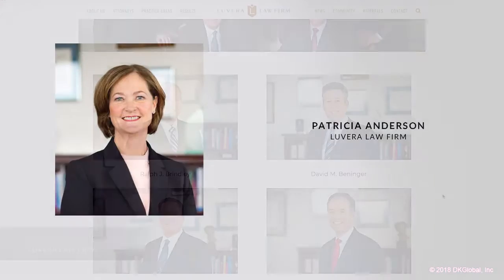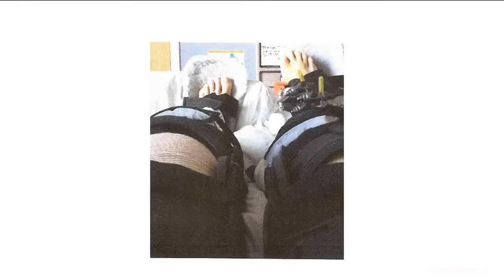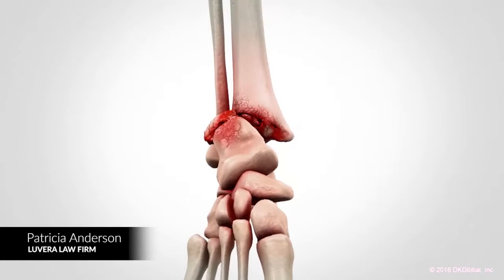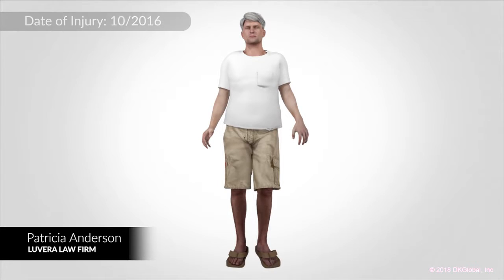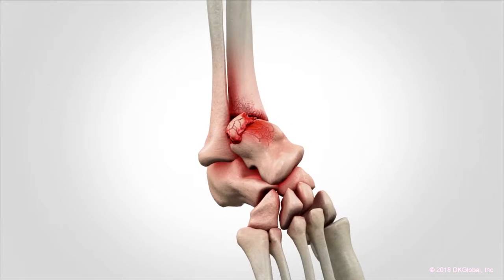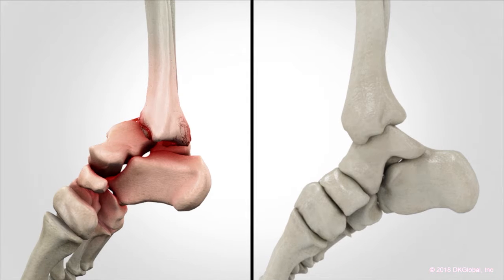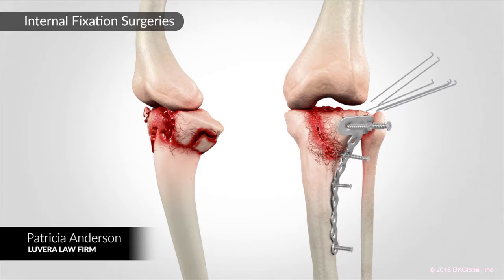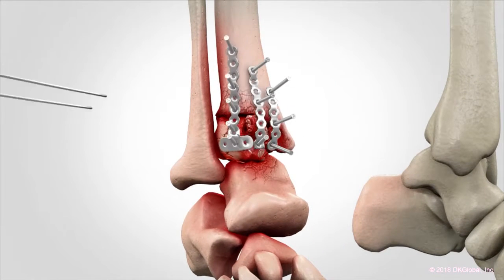Seattle Attorney Utilizes Animation for Multiple Injuries Case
DK Global was requested by Patricia Anderson, of the Luvera Law Firm to produce a medical animation for her client after he was hit by a vehicle while walking across the street. The team at DK Global created a 3D animation that successfully helped her reach a substantial verdict.